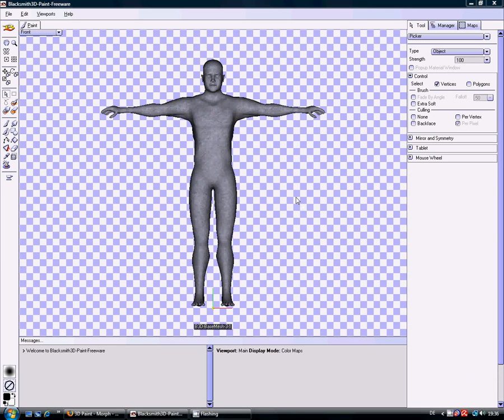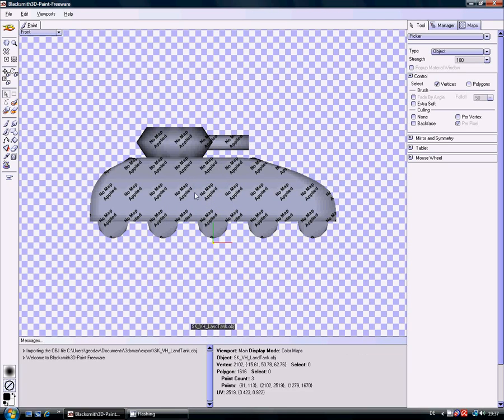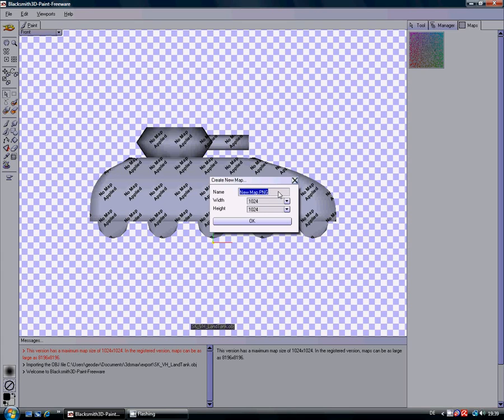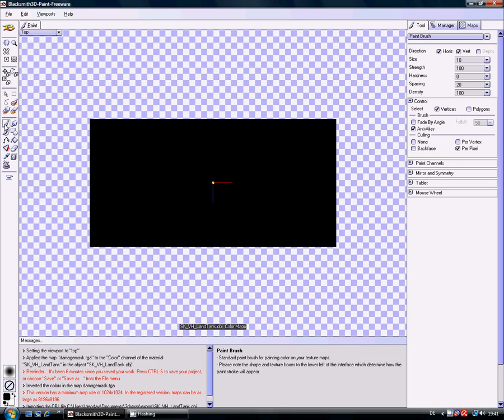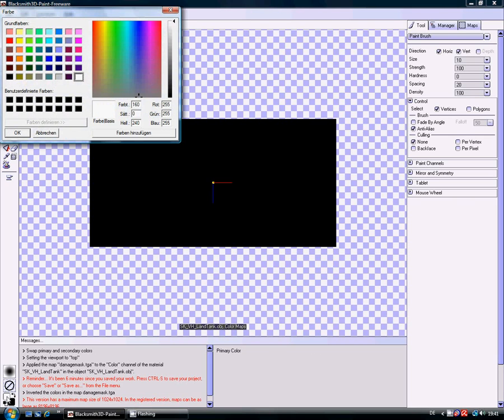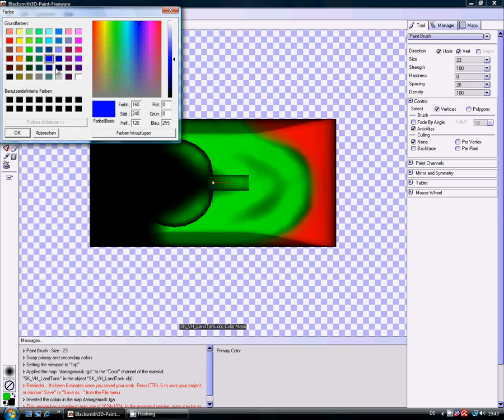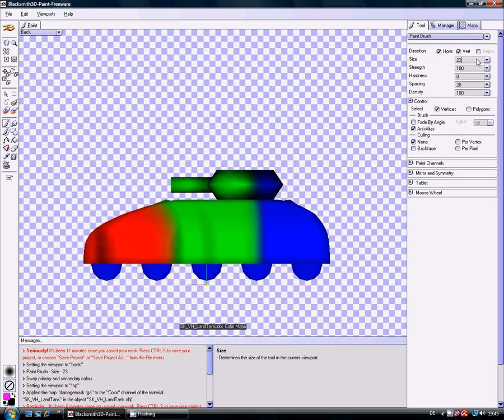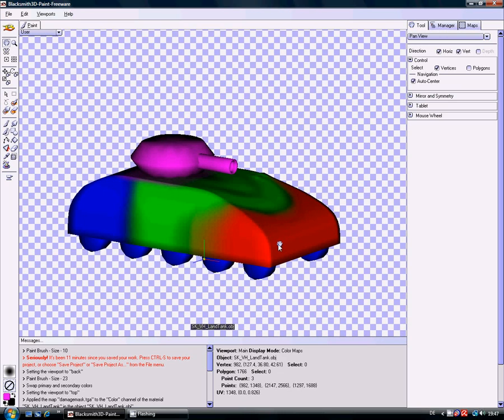UT3_CTV_05_DMask_B3d_a.avi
UT3 Custom Tracked Vehicle (Tank)
Damage mask in Blacksmith3d